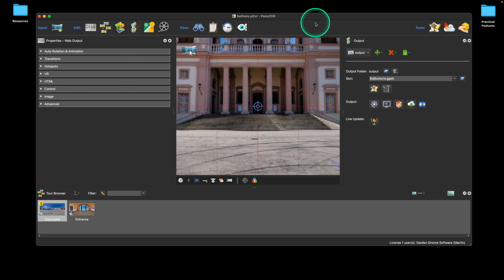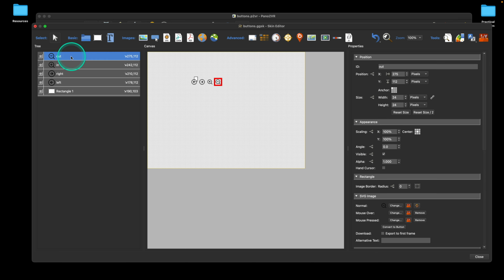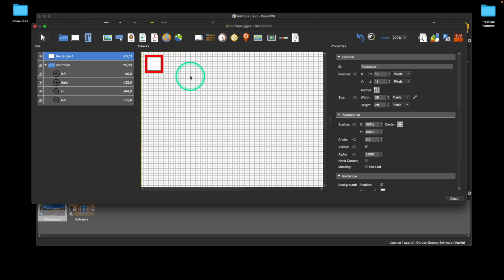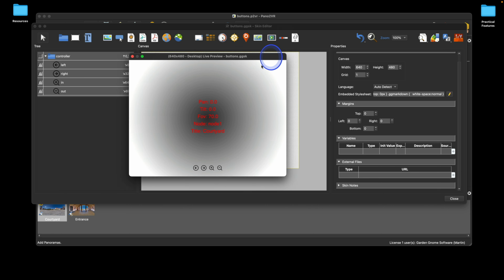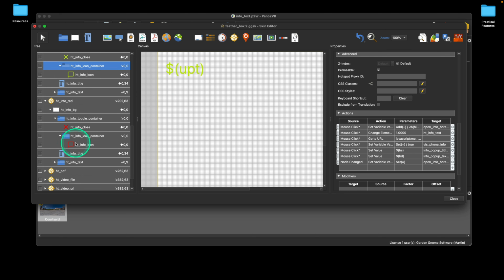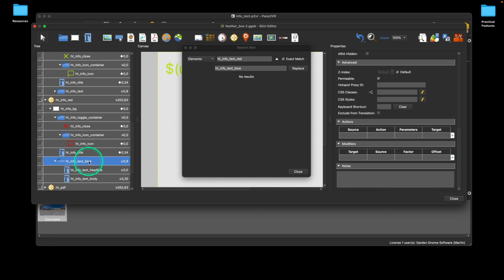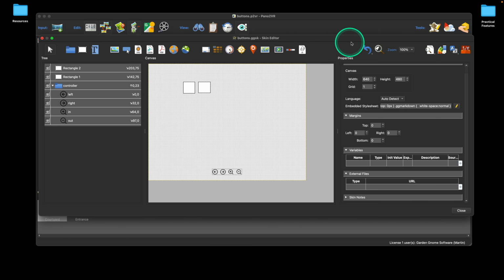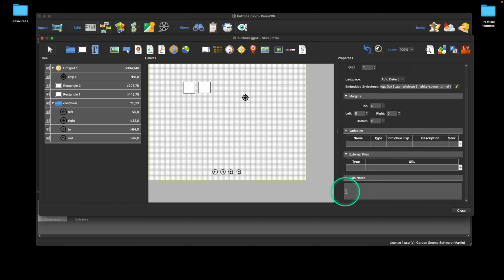Webinar | Pano2VR 7 - Practical Features of the Skin Editor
The Skin Editor in pano2vr has many convenient features that are very useful when building skins. However, you might not know they are there.

In this webinar, we will look at features sometimes overlooked as well as features new to Pano2VR 7.

00:00 - Introduction
00:43 - Webinar Start
01:09 - Aligning and Distributing skin elements
03:39 - Renaming elements
04:18 - Match Size
06:55 - Applying A Container
08:47 - Resetting Position
11:48 - Hide and Lock in Canvas
13:08 - Reveal in Canvas
15:01 - Add as Child Element
16:44 - Expand Element (Cloner and Scroll Area)
19:06 - Live Preview
21:13 - Q&A
22:03 - Live Preview Continued
25:50 - Snap to Grid and Guides
27:50 - Renaming Elements using Search and Replace
33:04 - Q&A
47:10 - Positioning Elements
48:43 - Q&A